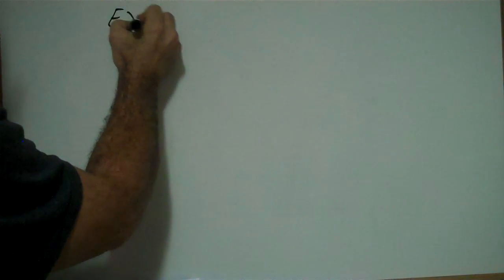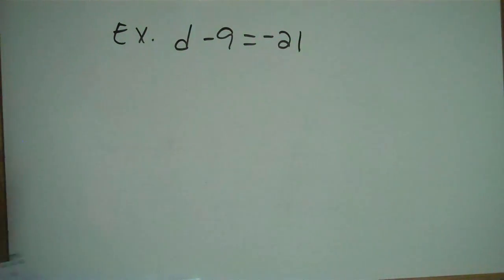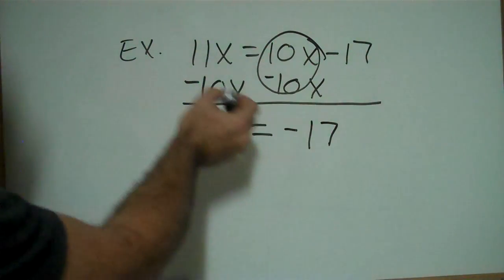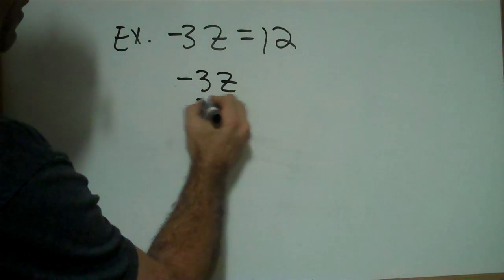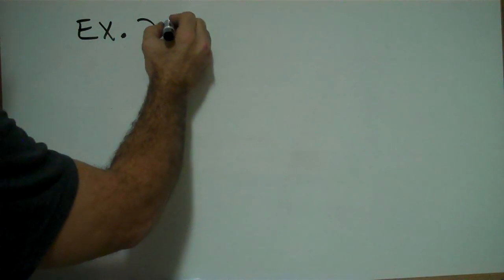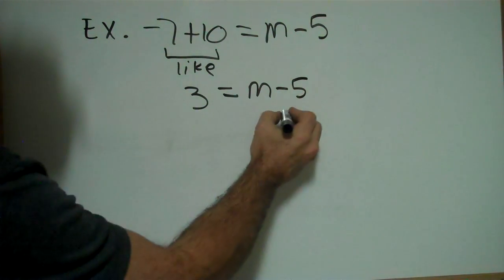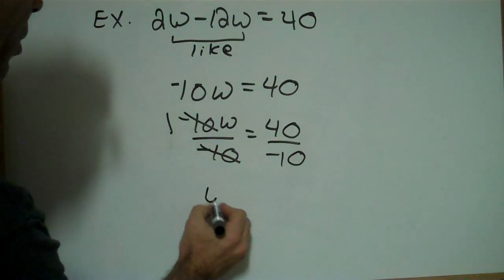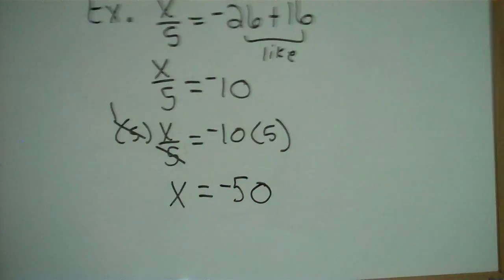Solving Equations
I solve equations using the addition and mulitplication properties of equality.